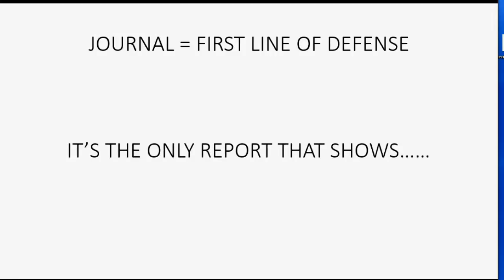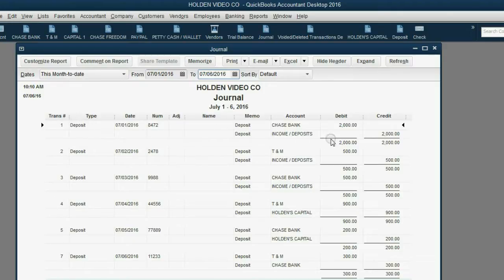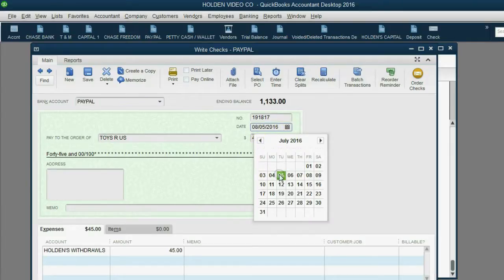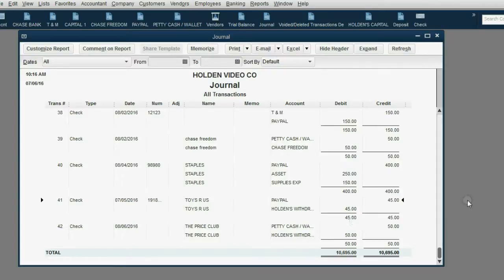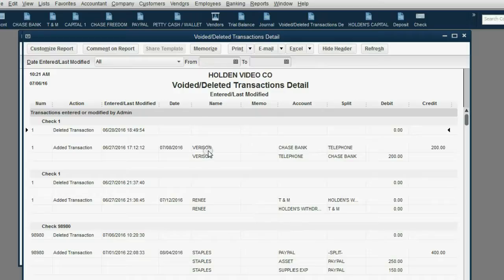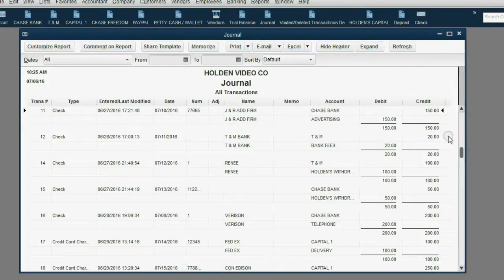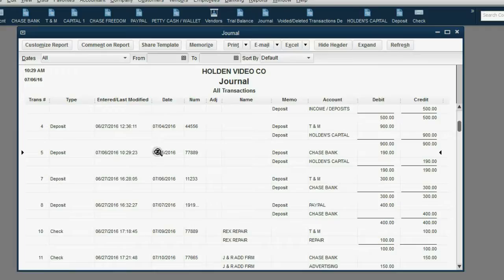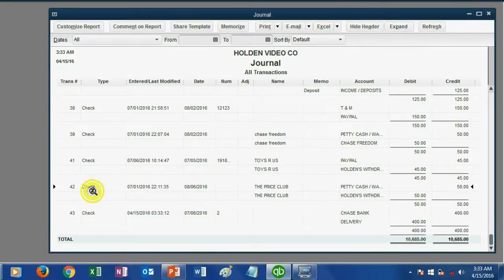QuickBooks Security Features And The Journal Report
This QuickBooks Security feature, the Journal report, can be to your advantage. The journal report is a vital part of security procedures and protocols because it can show every transaction in the order entered into QuickBooks. Having a report that shows order entered instead of date order will help reveal date mistakes in transactions that would not be obvious from looking at any other QuickBooks report. You can modify the report to customize the journal to show the date entered / last modified. This will help determine who did what in your QuickBooks desktop file. By looking at this column, you can see if someone tampered with the windows clock. It is the windows clock that “time stamps” each transaction so you can see exactly when each one was recorded. You can add a “modified by” column so you can see the username of the person who entered the transaction. You can conclude that someone tampered with the windows clock if you choose to display the journal by order entered; the transaction numbers will be ijn order but the date and time they were entered will not be in order. That’s how you know you have a QuickBooks security breach. Any missing transaction number means that the transaction was deleted. This will look like a skip number in the journal when you run the journal by order entered. Any transaction not listed in the journal will instead be listed in the “voided/deleted transaction detail” report. That report will supplement the journal for anything missing from it and it will list the date and time of every change to every deleted transaction.
This QuickBooks Security course includes everything you could possibly need to know, to be able to protect your QuickBooks records and your QuickBooks file. The QuickBooks security features will keep your file, account and software safe from bad actors and make sure you have only authorized people accessing your QuickBooks records. This playlist video set gives more than just handy QuickBooks security tips. It also teaches how to find out everything that ever happened in your QuickBooks file These accountant procedures are advanced QuickBooks techniques that will always keep your QuickBooks records safe and accurate. Using these QuickBooks security protocols will prevent unauthorized access to your QuickBooks file or QuickBooks account. Only those with QuickBooks permissions will be able to make changes to your desktop or online records. These are not just security tricks, they are actual QuickBooks security tools that you can apply to make sure no outside or inappropriate access has been granted to your entire set of QuickBooks records.
For every transaction, change in list item or event, you will be able to see: who did it, when they did it, what they did, and how they did it.
Another bonus is the ability to fix mistakes more easily and much more easily find exactly who is responsible for any of those mistakes or unauthorized changes.

You can learn QuickBooks Free and get every answer and QuickBooks solution to every QuickBooks challenge or problem you could have at the main channel page:

This is the best and clearest QuickBooks instruction online and the best QuickBooks tutorials to teach yourself QuickBooks.

Prove QuickBooks Desktop Records Correct  QuickBooks Desktop Bank Reconciliation

Prove QuickBooks ONLINE Records Correct  QuickBooks Online Bank Reconciliation